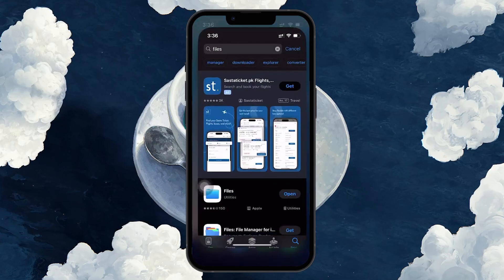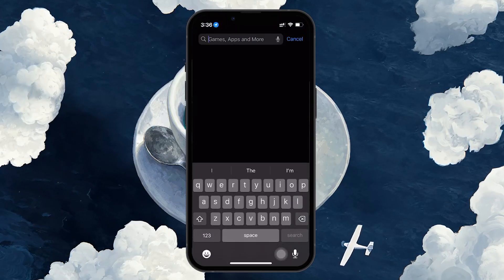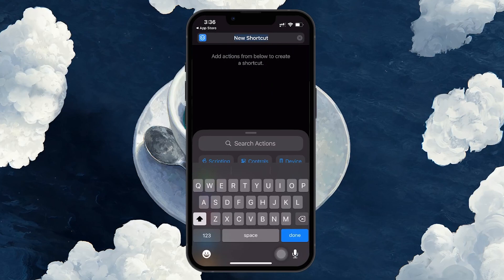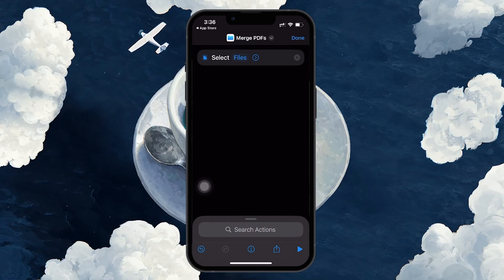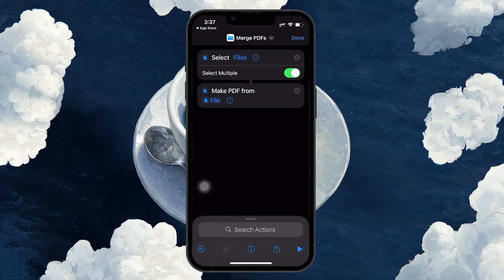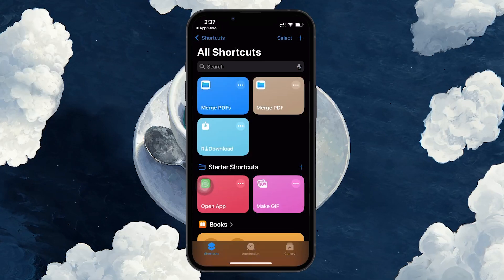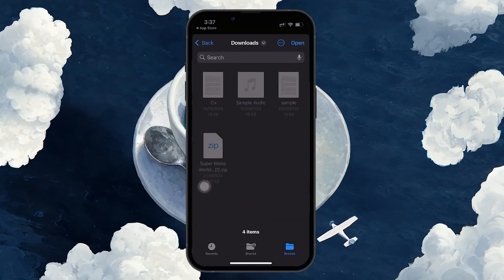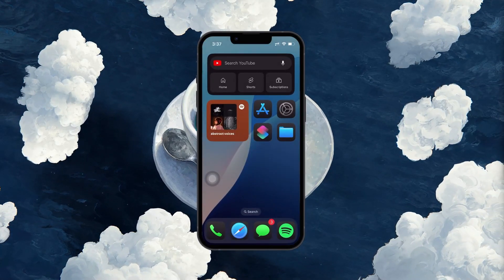How to Create a PDF from Multiple Files on iPhone (using Shortcuts)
A short tutorial on creating a PDF from multiple files on your iPhone using the Shortcuts app.